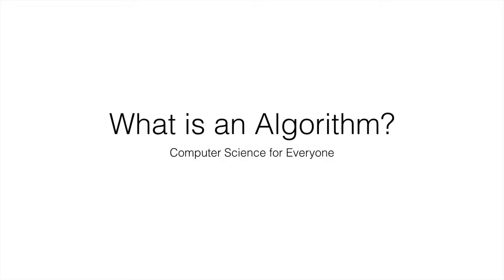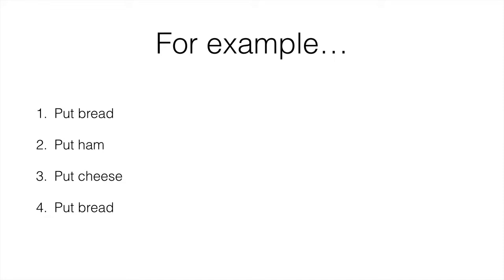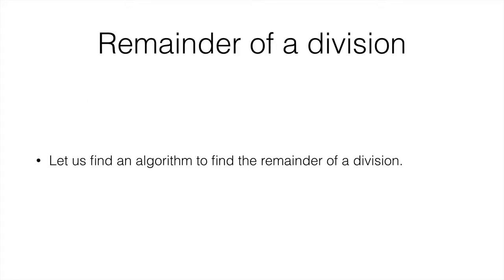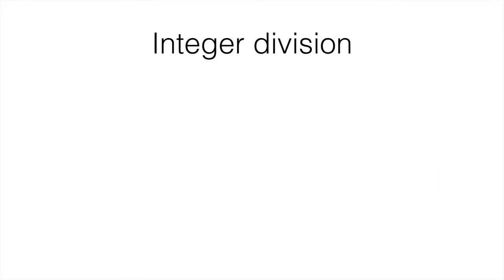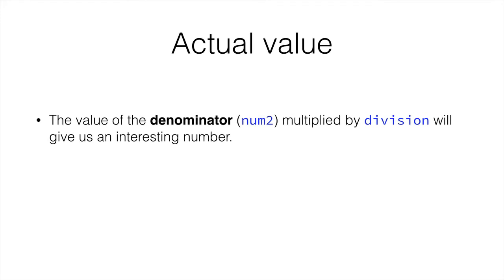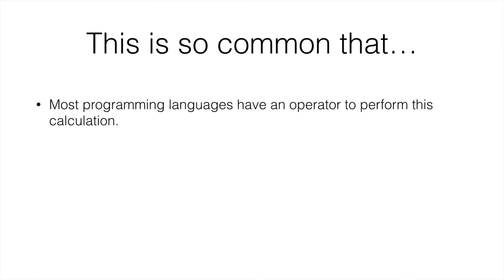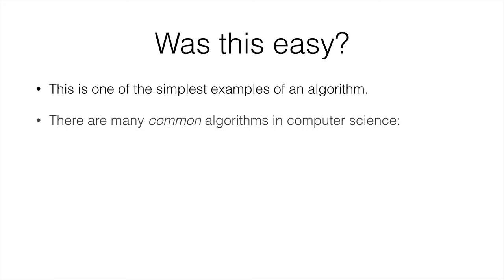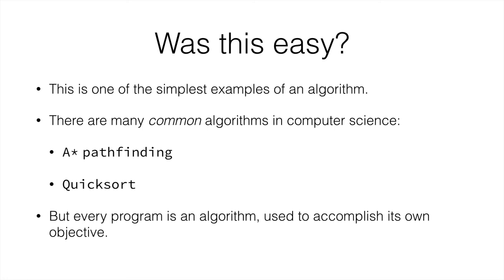Computer Science for Everyone - 34 - Algorithms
In this video we look at what algorithms are and a couple examples of algorithms.